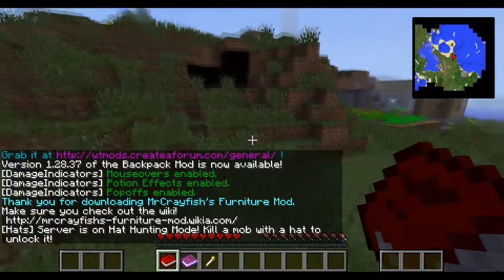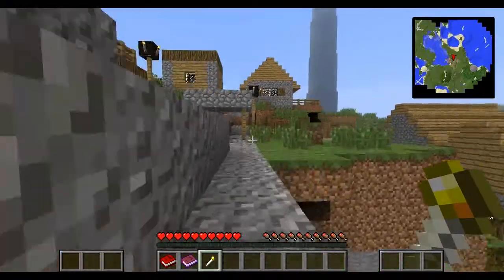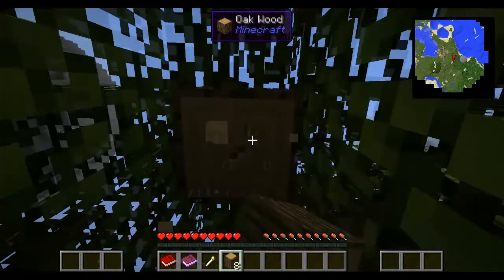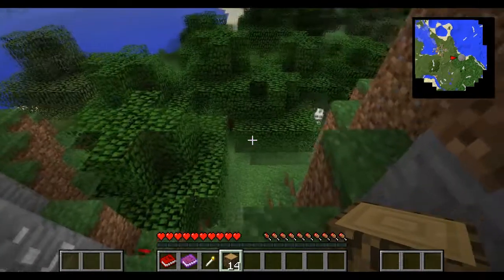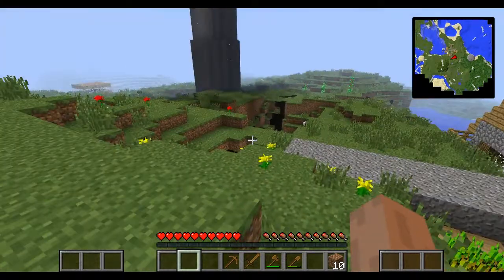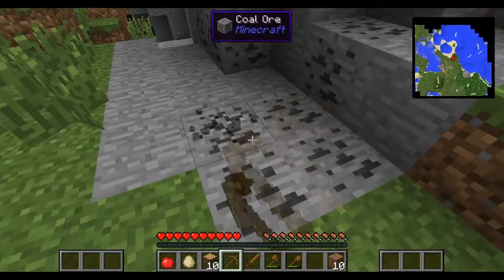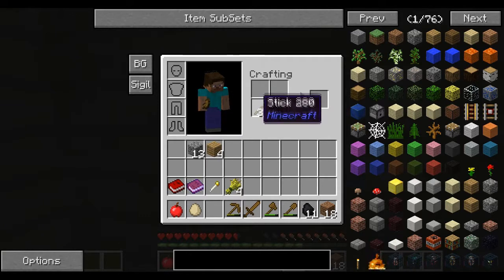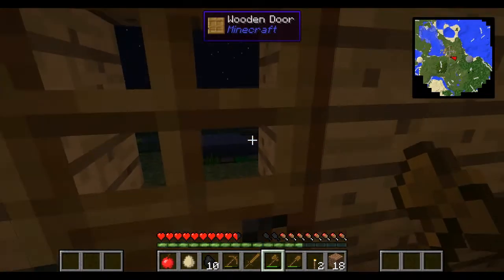MINECRAFT : CRAZY CRAFT SURVIVAL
Sorry about the editing something went wrong . Stick around for the next episode as it gets more intense and the editing is correct lol

Yes. I'm a STANDARD GAMER! Are you a STANDARD VIEWER? =/